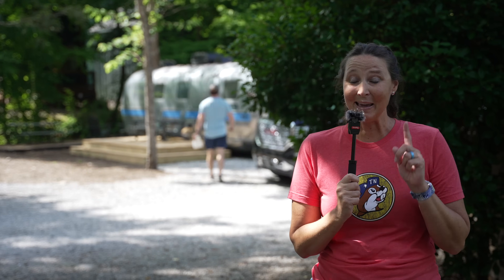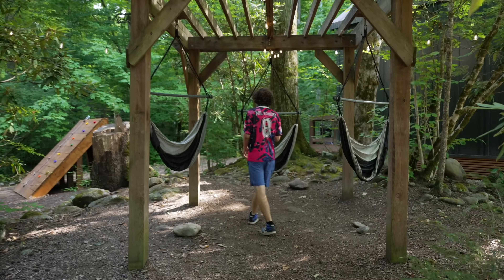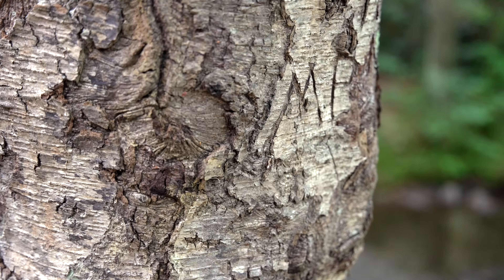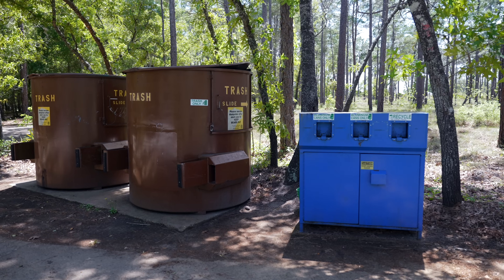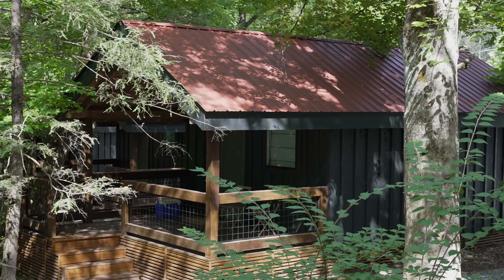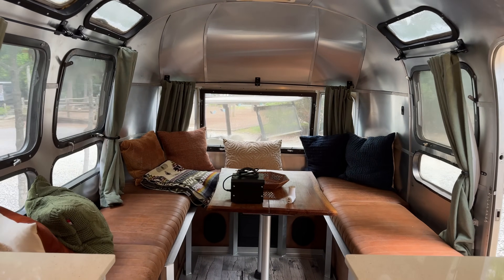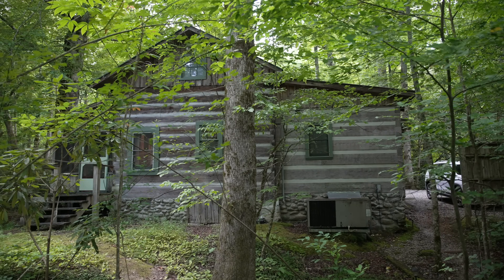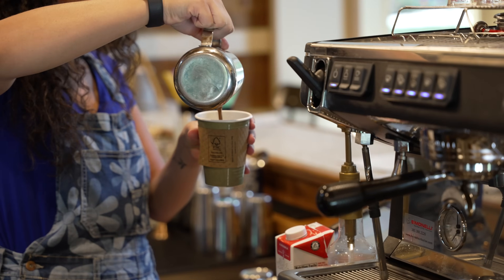The Ultimate 2024 Campground Experience (You Need to Visit)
Roamstead RV Campground is located in the Smokey Mountains of Tennessee and it's like a campground meets Boutique hotel!

This is a place to add to your travel bucket list ASAP! You can learn more or make reservations

Video Chapters:
0:00 Intro
1:11 Trash Service
3:15 Cabins
4:30 Huge sites
5:14 My Bed
7:00 Free Coffee
8:50 Wifi

Our preferred resource for RV accessories is Allow their customer support to help you get the right accessory for your specific RV.

🎒 Want ideas for MUST-have RV gear? We have idea lists to help you outfit your RV, make RV easier, and more!

Join the most amazing RV community ever. Get our welcome pack in the mail, invitations to meet-ups, and access to giveaways, and let us follow you in our secret Facebook group with hundreds of other Insiders. We'd love to get to know you too!